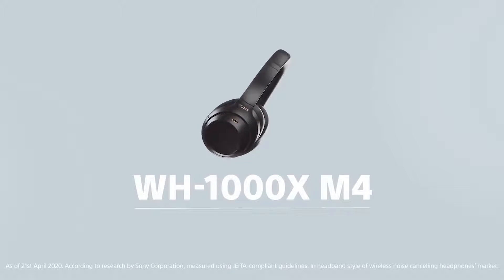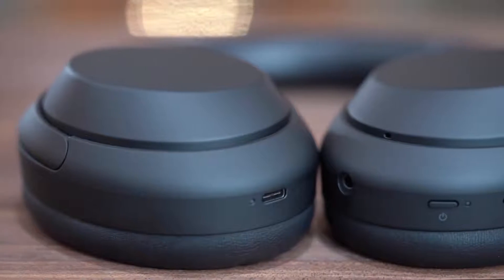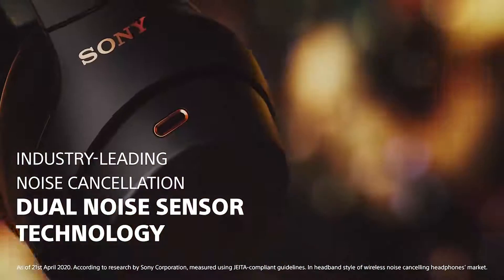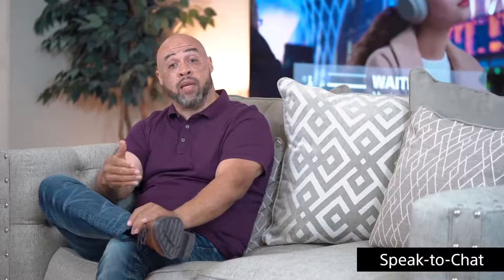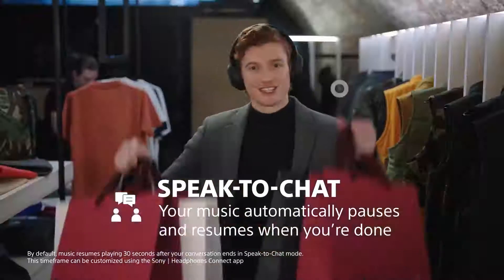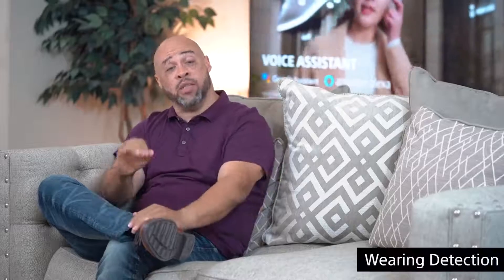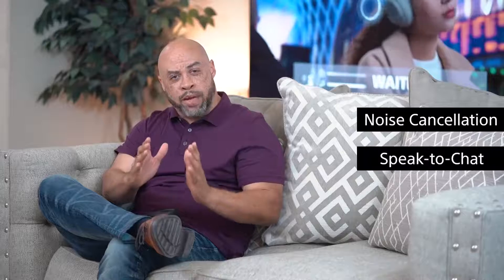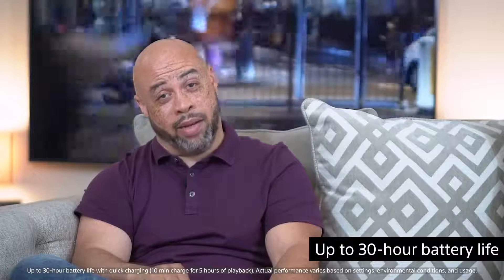Sony WH-1000XM4 Wireless Industry Leading Noise Canceling Overhead Black color Headphones with Mic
Sony WH-1000XM4 Wireless Industry Leading Noise Canceling Overhead Headphones with Mic for Phone-Call and Alexa Voice Control, Black